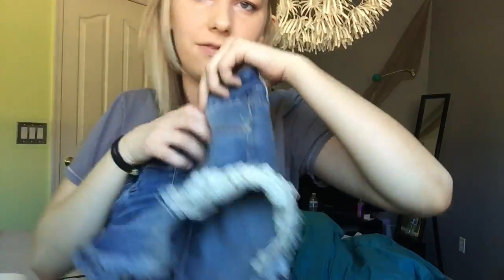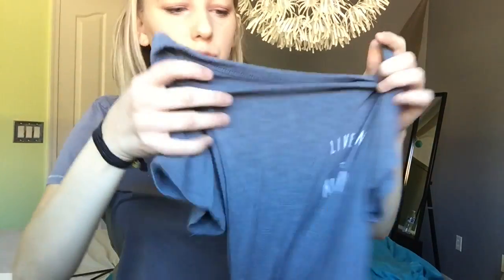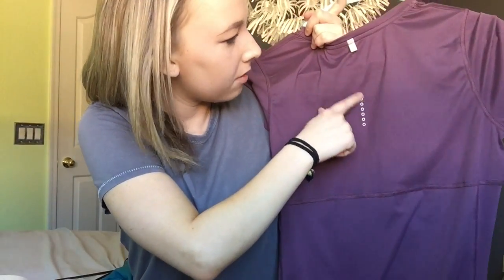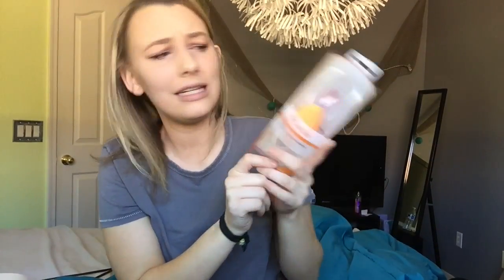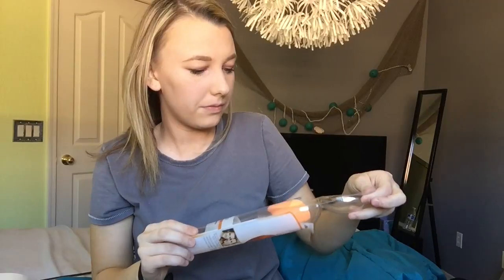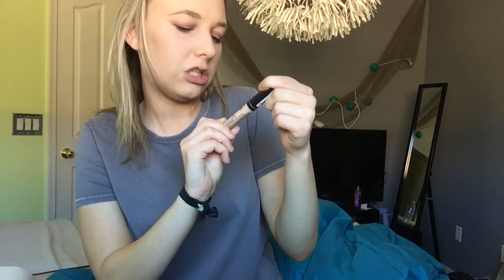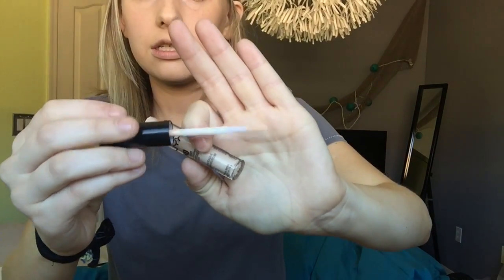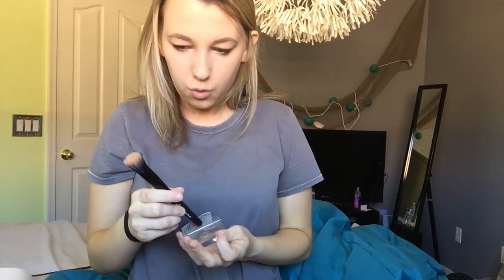SPRING HAUL | Kendall Krone